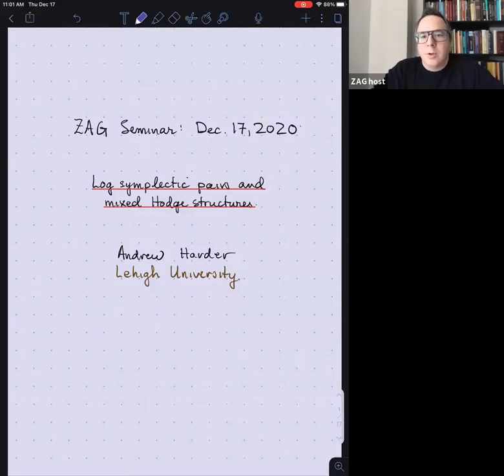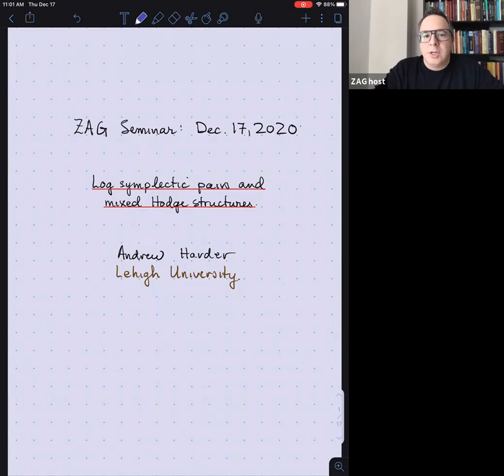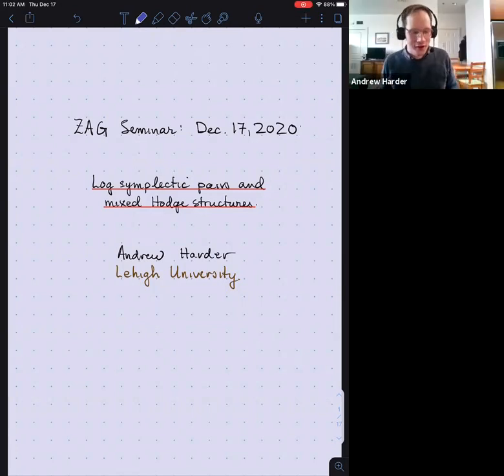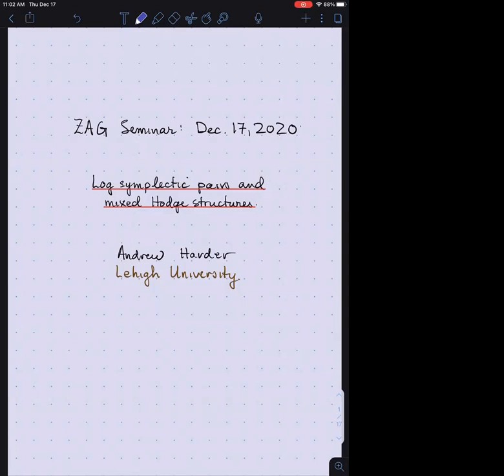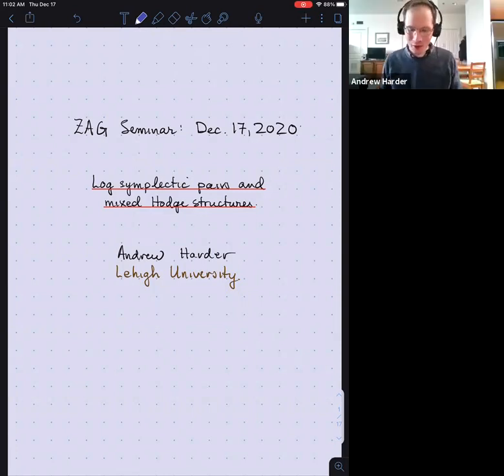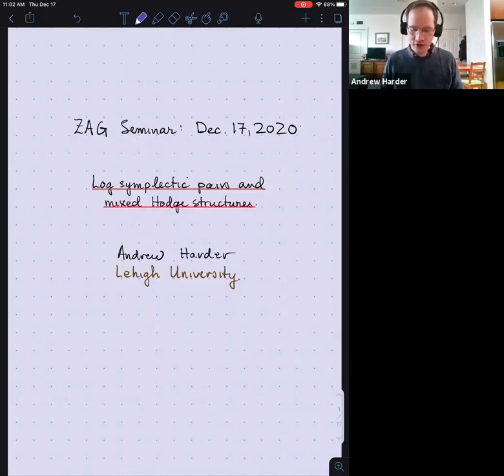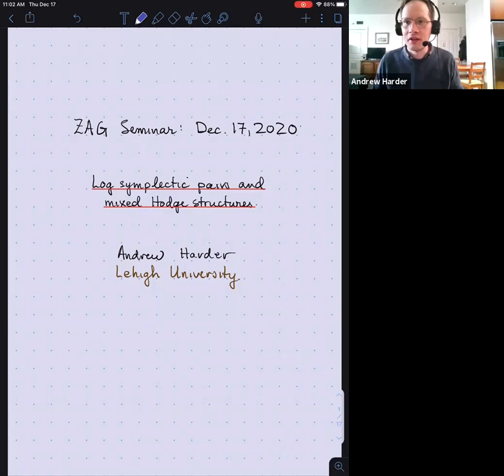Andrew Harder, Log symplectic pairs and mixed Hodge structures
A log symplectic pair is a pair (X,Y) consisting of a smooth projective variety X and a divisor Y in X so that there is a non-degenerate log 2-form on X with poles along Y. I will discuss the relationship between log symplectic pairs and degenerations of hyperkaehler varieties, and how this naturally leads to a class of log symplectic pairs called log symplectic pairs of "pure weight". I will talk about common properties of cohomology rings of log symplectic pairs of pure weight and type III degenerations of hyperkaehler varieties, in particular, the fact that both have the curious hard Lefschetz' (CHL) property discovered by Hausel and Rodriguez-Villegas. Finally I will discuss partial results towards proving that in both of these cases, the CHL property is a consequence of P=W type results. Part of this is based on work with Li, Shen, and Yin.